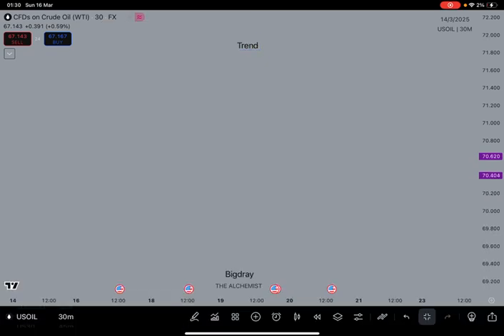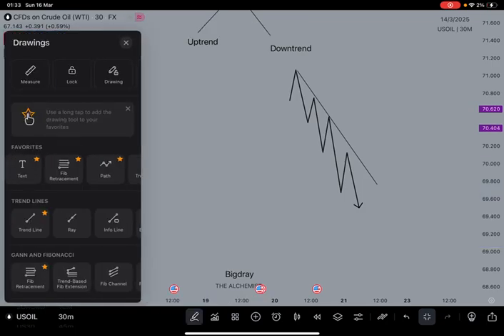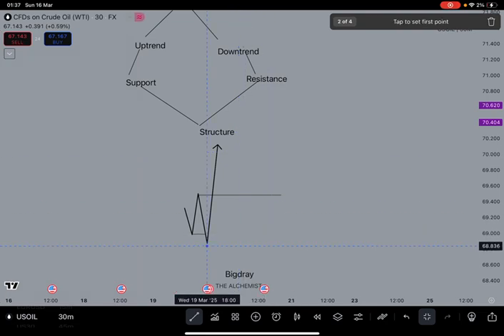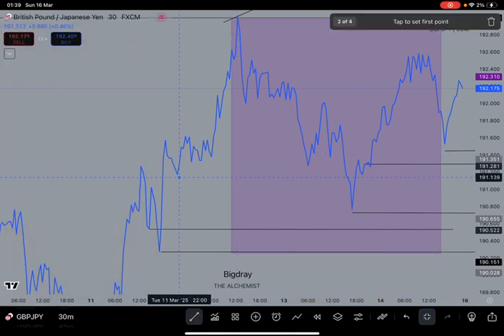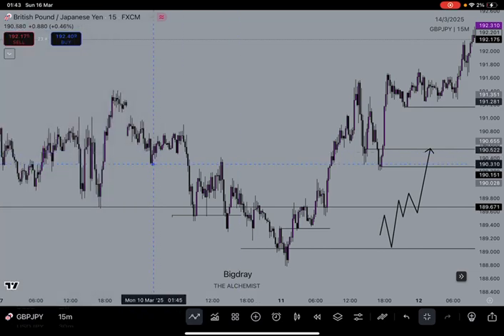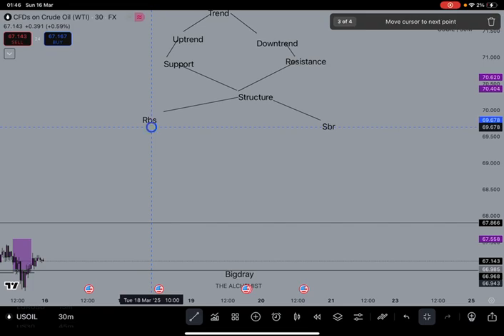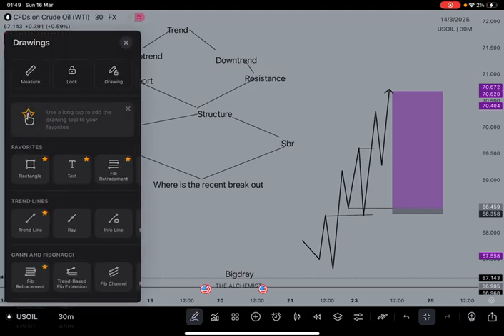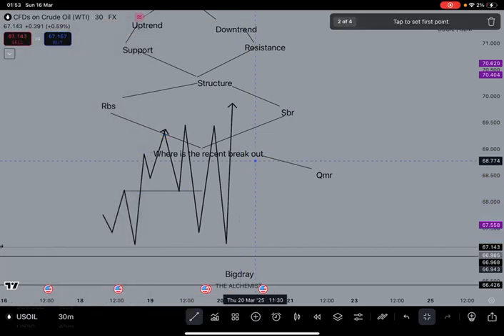Big dray market structure alchemist MSNR